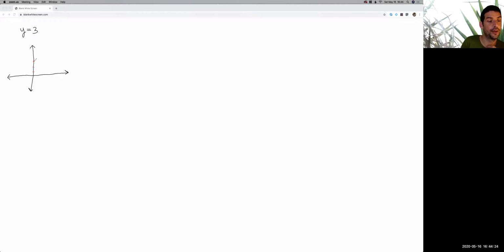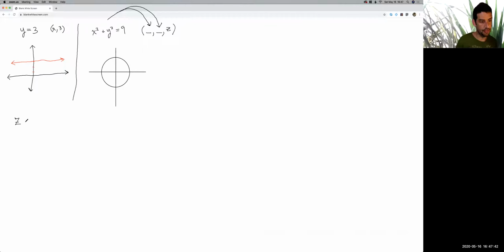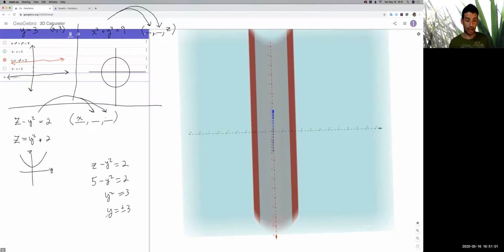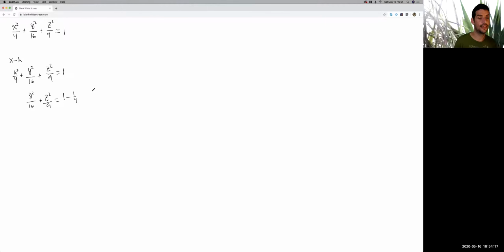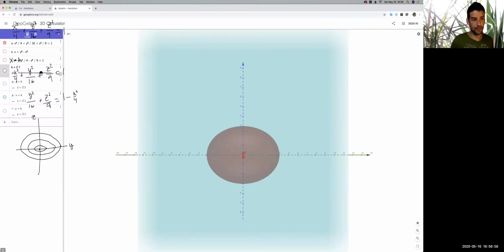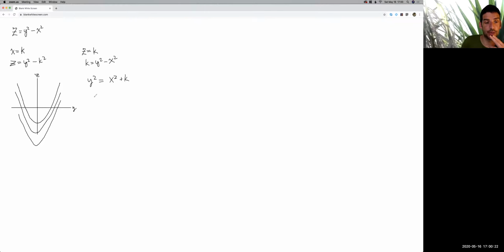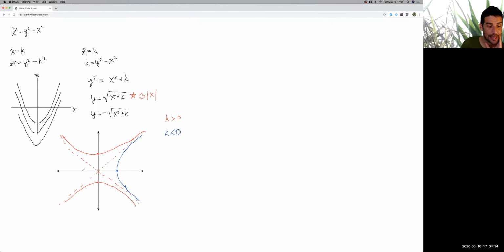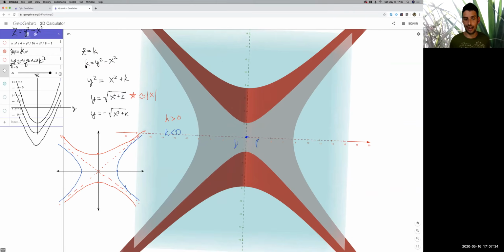163 12 6 Traces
A short look at graphing equations in R3.